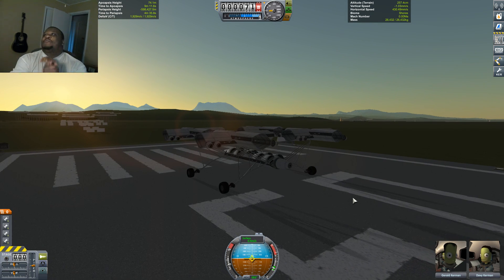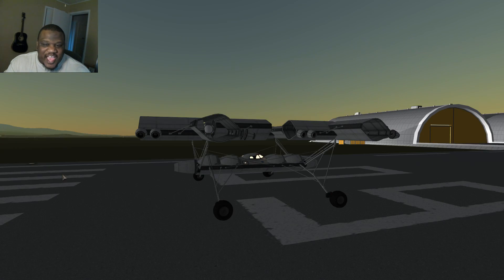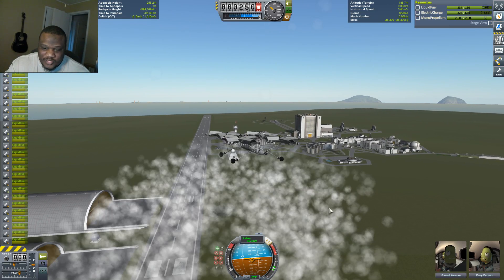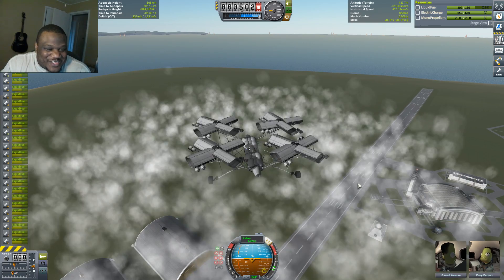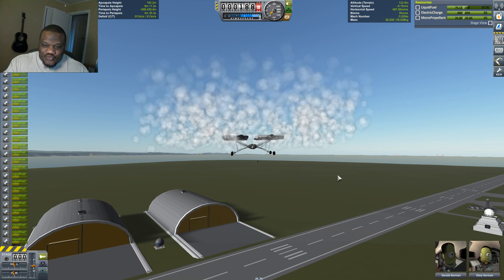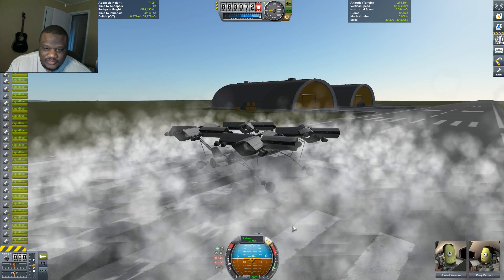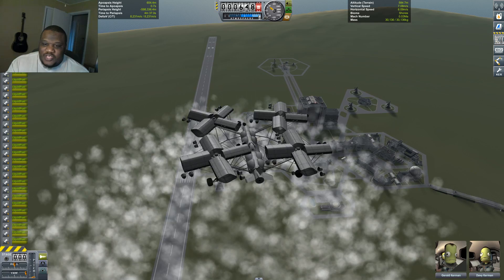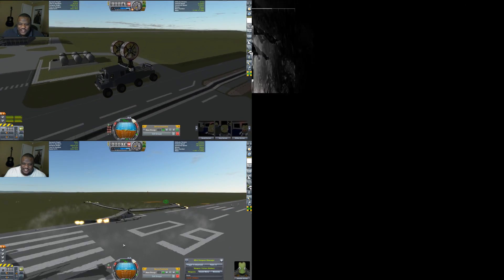Kerbal Space Program | The Thing About Lifting Bodies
Lifting Body. A configuration in which the body of the aircraft offers lift sometimes with mininal or no wing. The MK2 cargo bay offers a pretty decent amount of lift. The question is, how can we best use that lift? This is a demonstration of how we can use said lifting body in possibly the strangest fasion available.